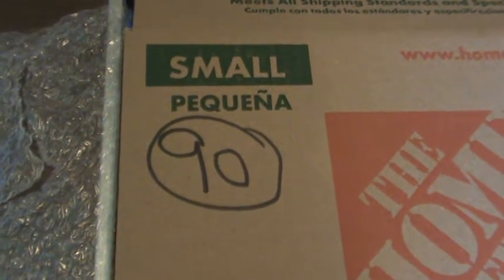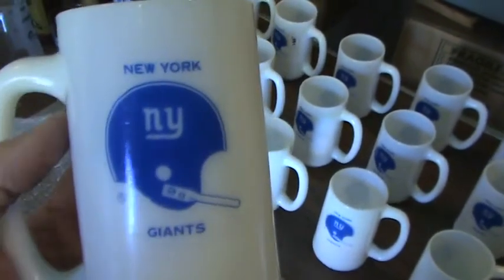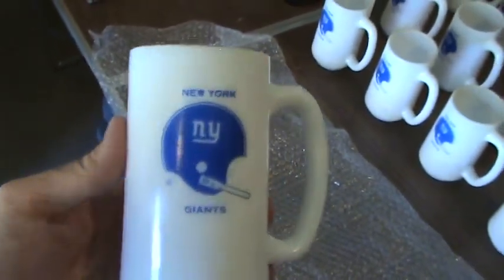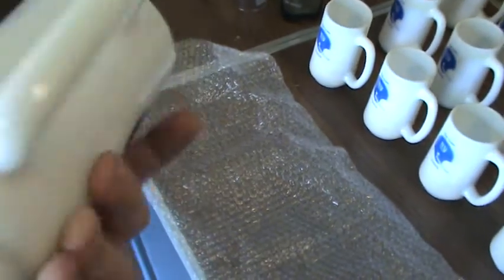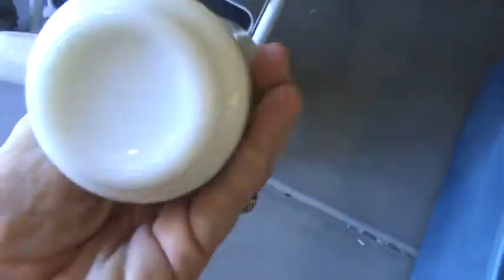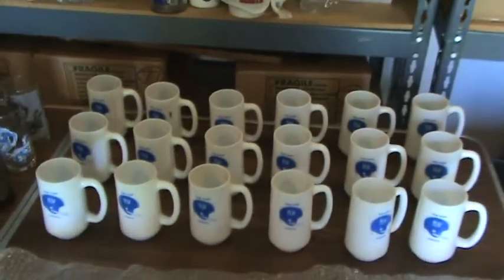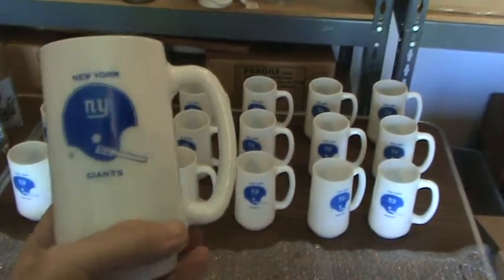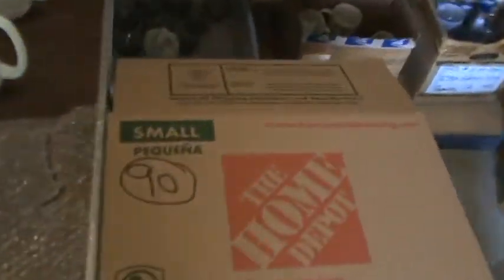Box # 90 - NYGiantsMuseum.com -- 19 White Glass Beer Mugs with NY Giant Helmet -- C 1960's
Box # 90 -- Features a very rare vintage set of 19 Matching White Glass Beer Mugs with NY Giant Helmet, C 1960's.